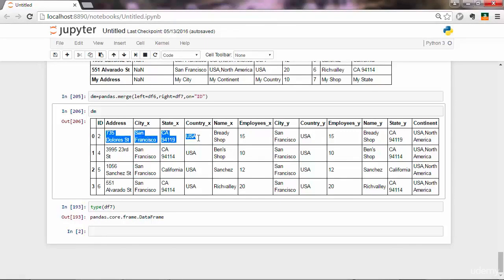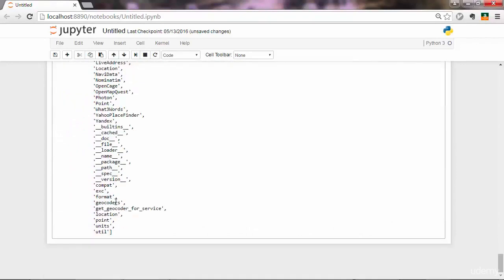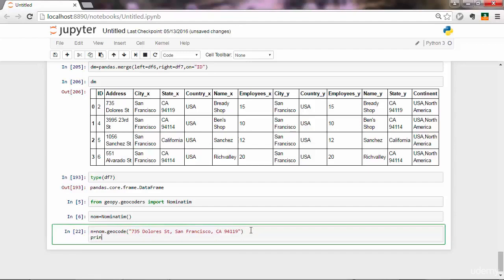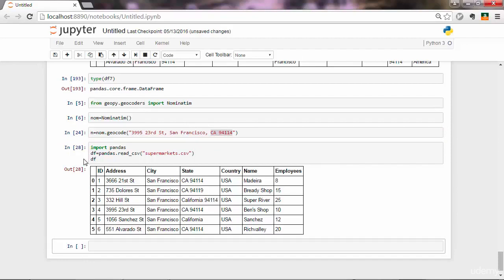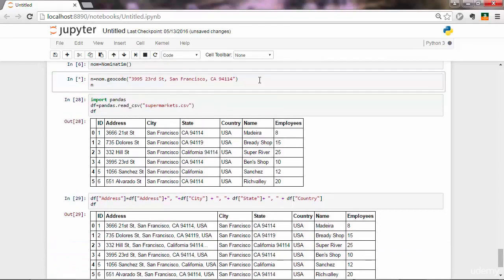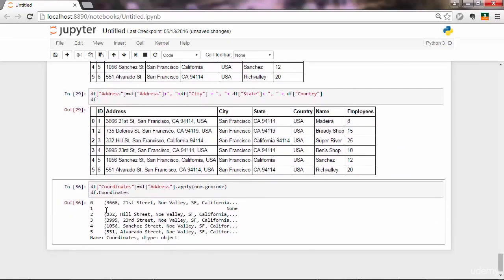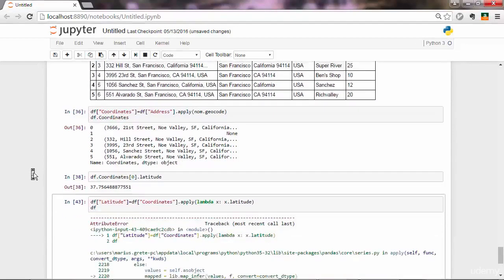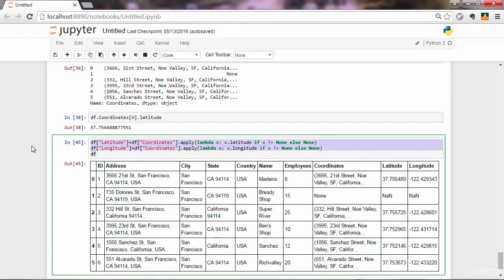Example Geocoding Addresses with Pandas and Geopy